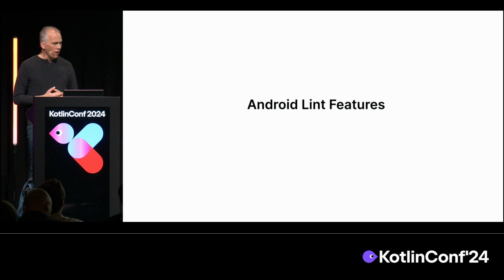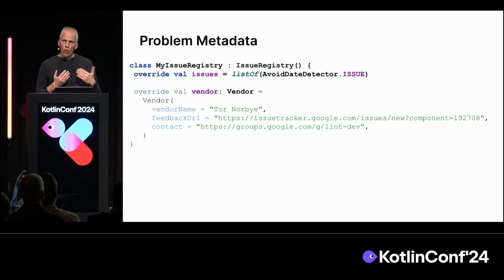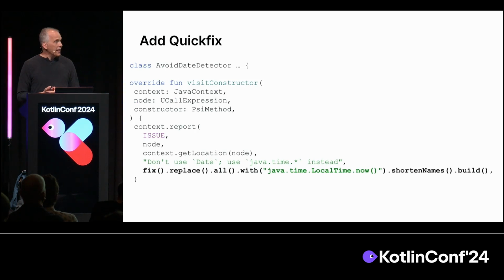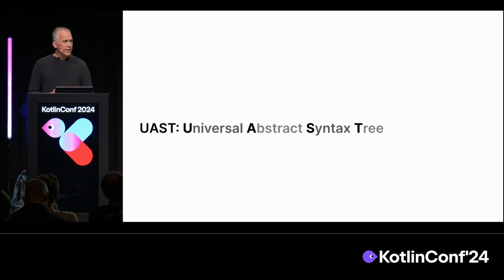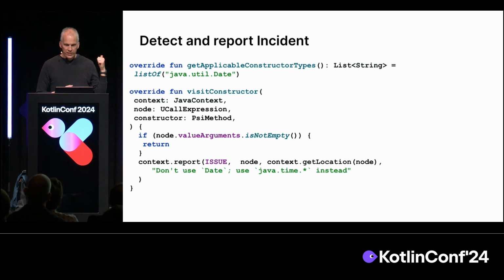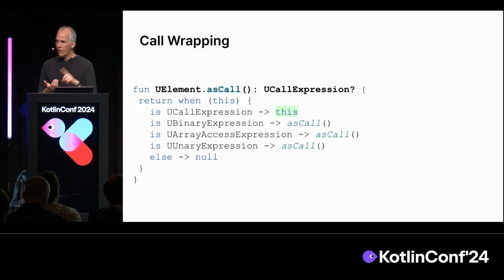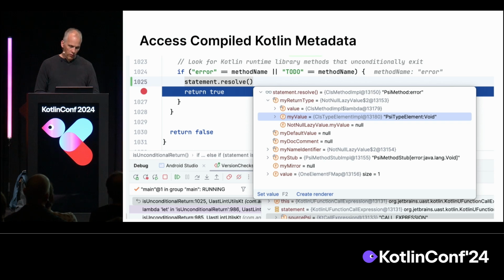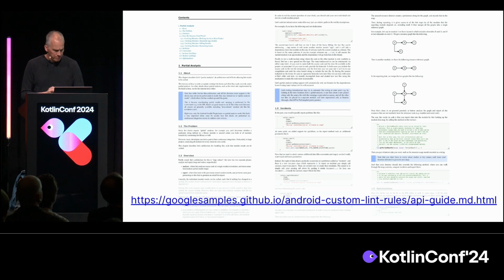Write your own Kotlin lint checks! | Tor Norbye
Android Lint is a static analysis tool which supports analyzing Kotlin code, Java code, and soon, KMP.

With 500 built-in checks, it ships with Android Studio and runs in the code editor and as part of the build system and is therefore used by millions of developers. But it's not only used to analyze Android apps and the Android platform; despite the name, it's not actually Android specific -- it's also used to analyze server Kotlin and Java code inside of Google!

In this talk, Tor Norbye will cover the basic features of Android Lint and then show how you can easily extend lint by writing your own checks.